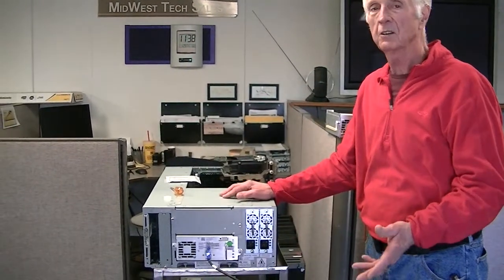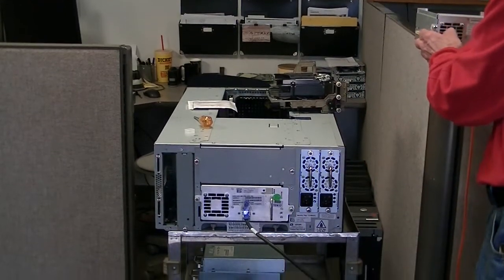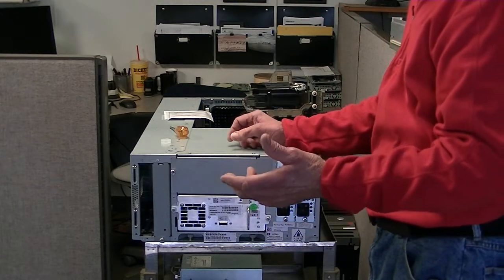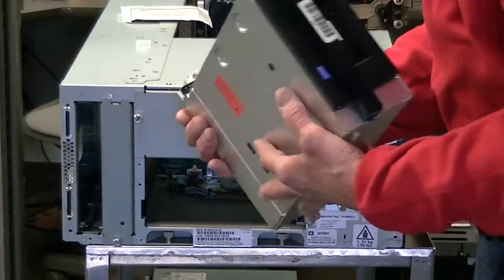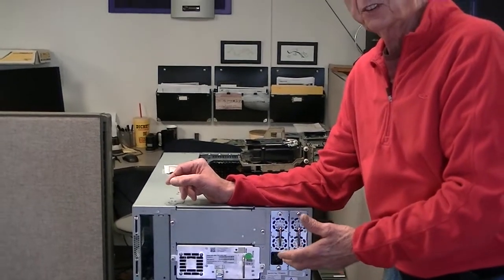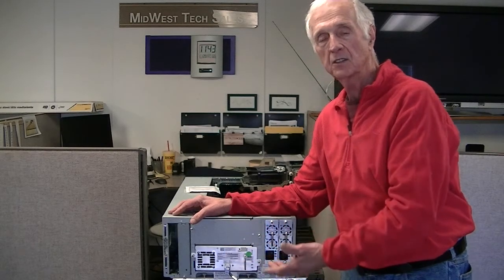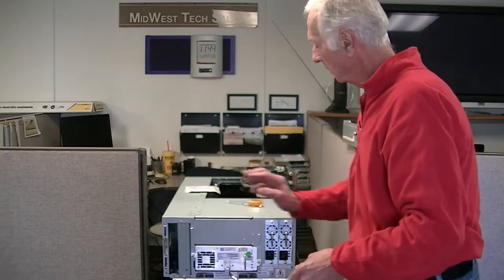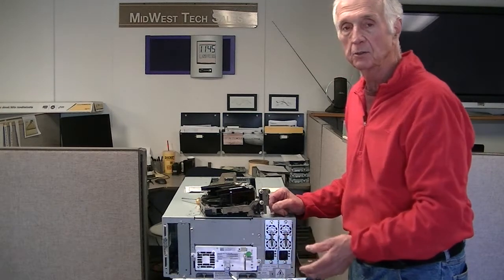Dell ML6000 Drive Replacement Procedure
How to replace tape drives in the Dell PowerVault ML6000 tape library.